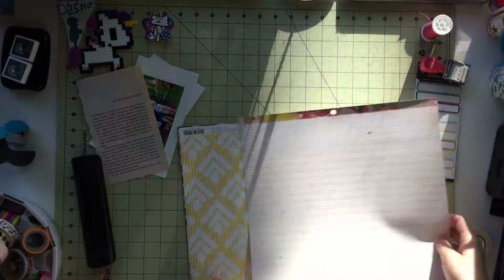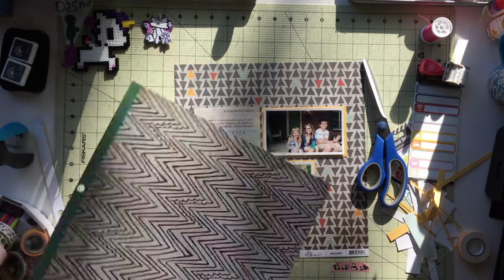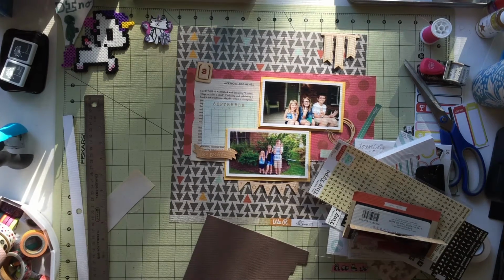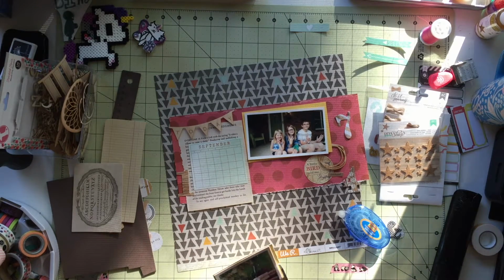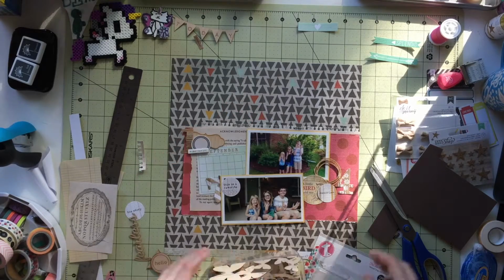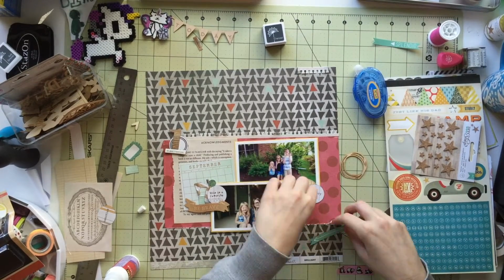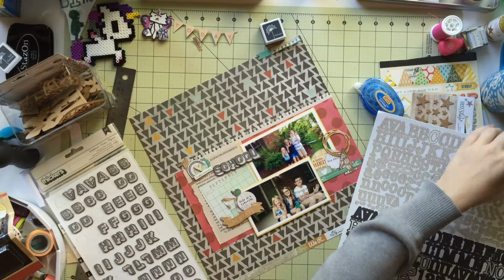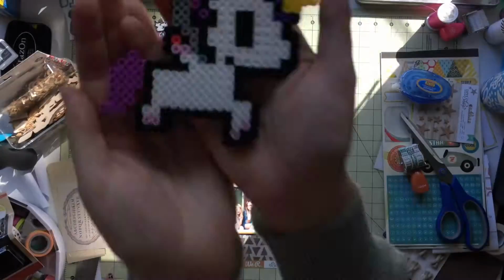Scrapbook Process #5 :First Day of School 2015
Created for the Scrap Our Stash September book challenge I love how this turned out!  I apologize for the voice over!  I have started doing them after the kids go to bed but I'm exhausted too!  So I apologize for the yawns and any dead air time!  I am going to figure out a better time to record.
Bloglovin username: daisiesscraps